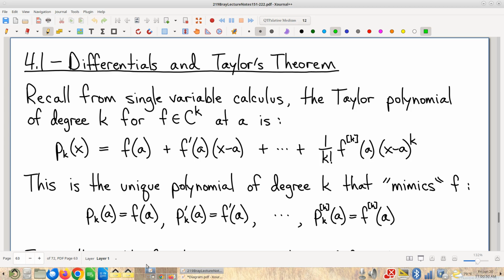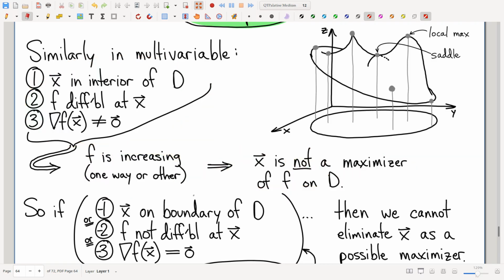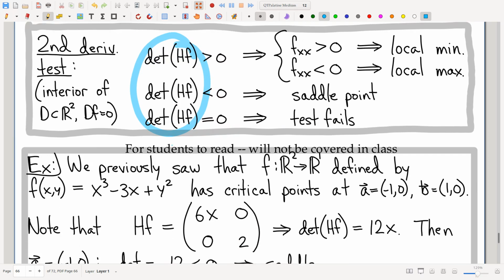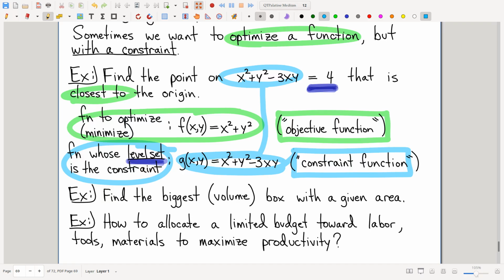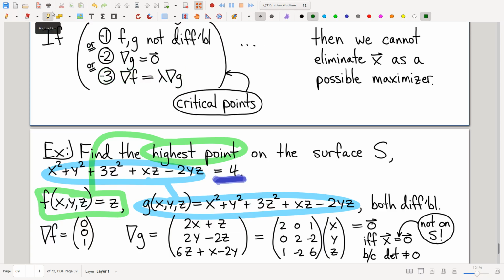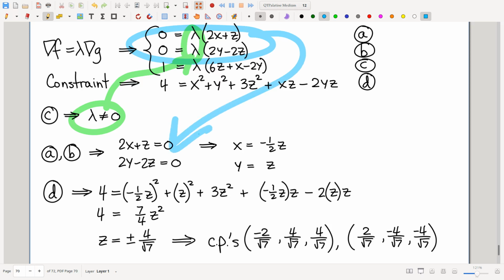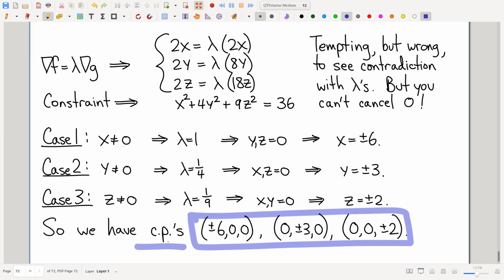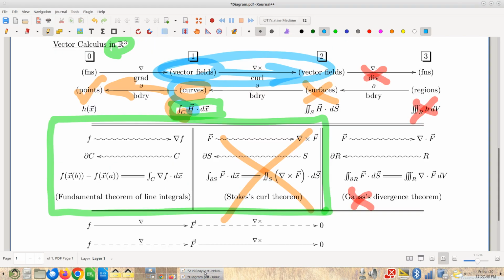2025 06 20 Math219 01